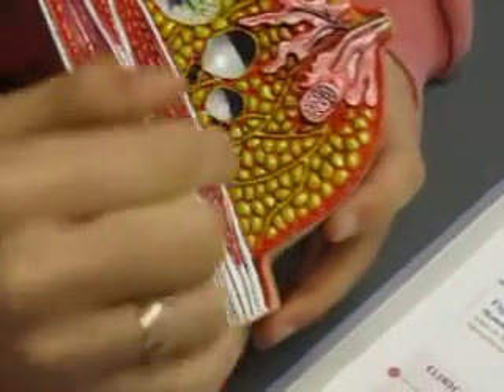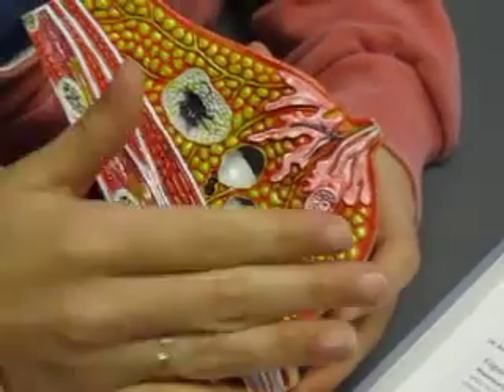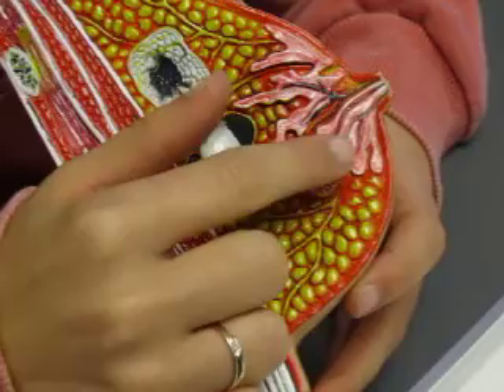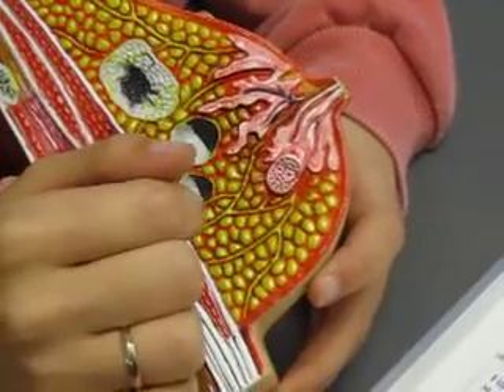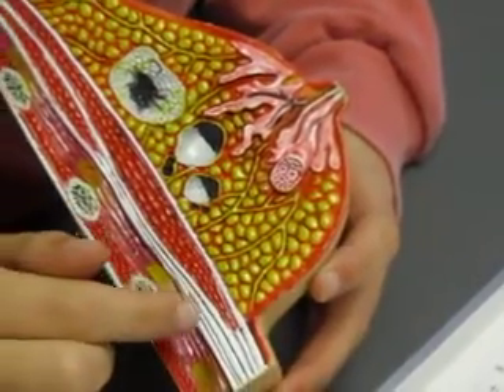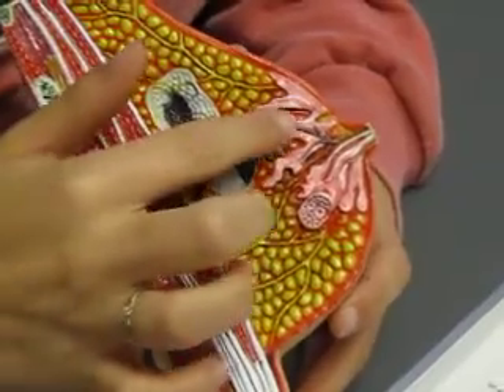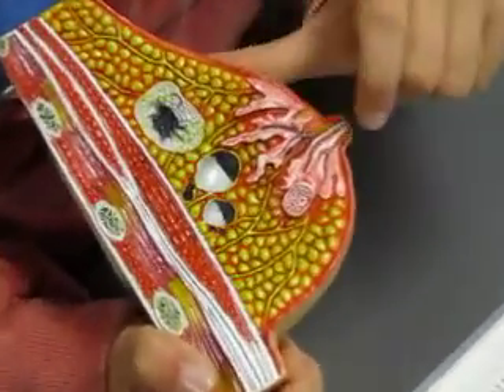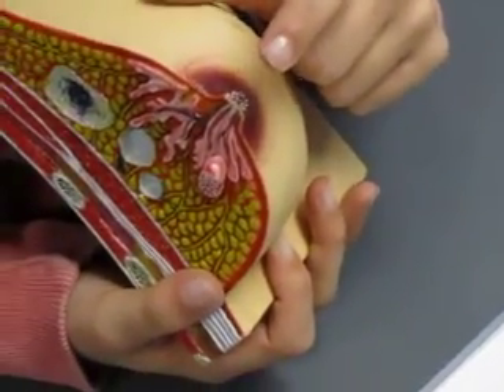breast anatomy 2